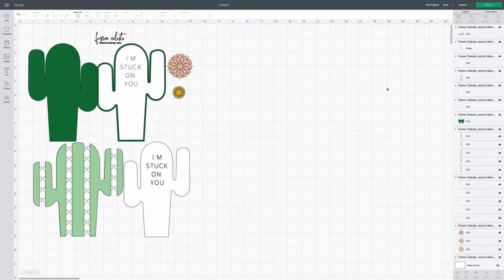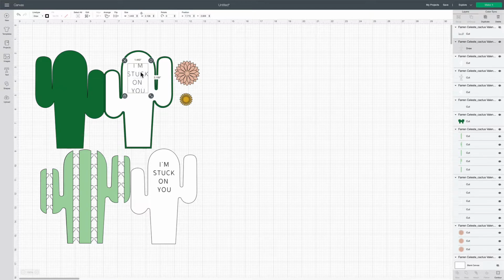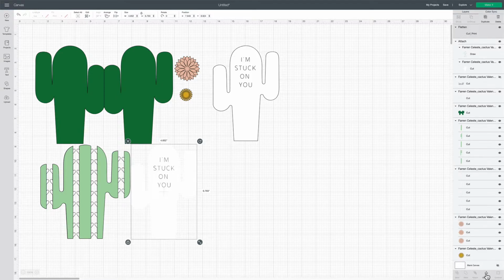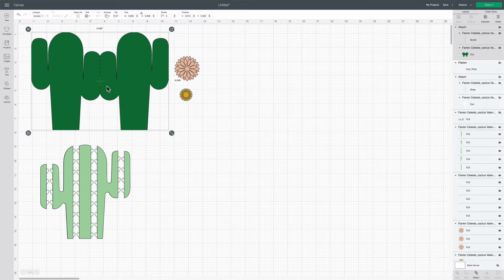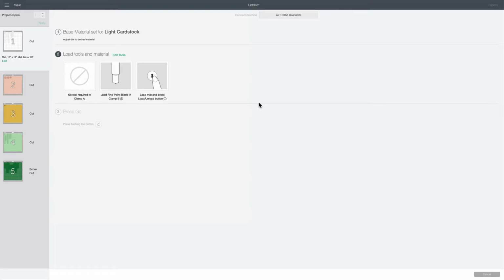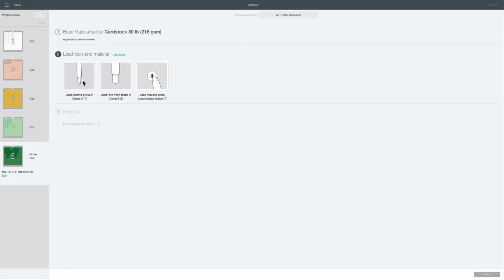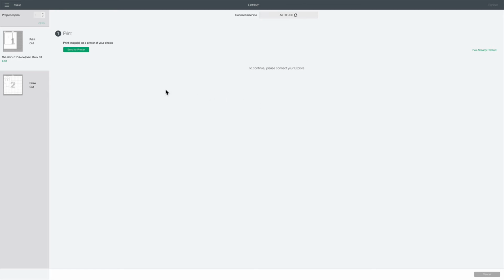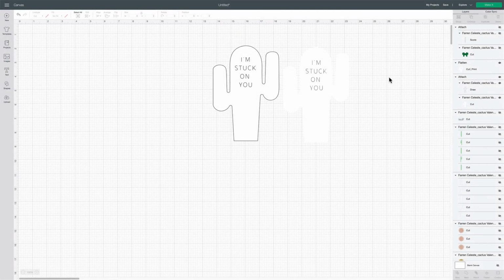Cactus Valentine Card Cricut Design Space Instructions